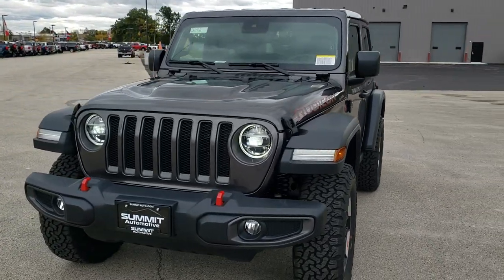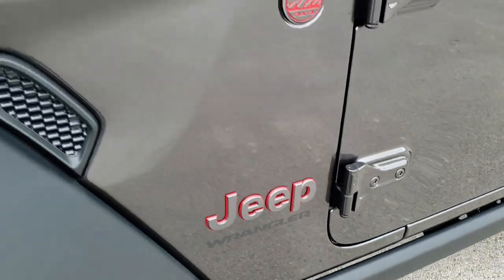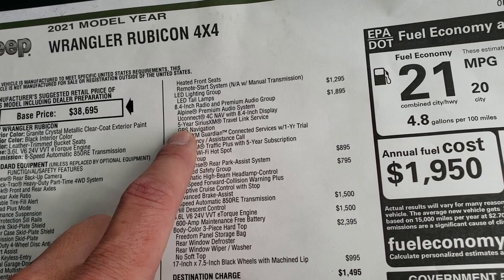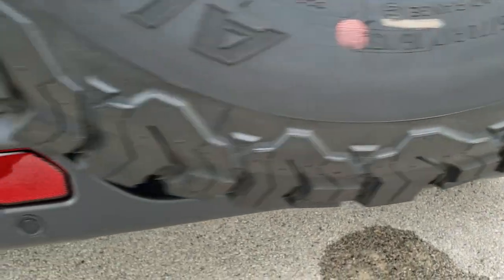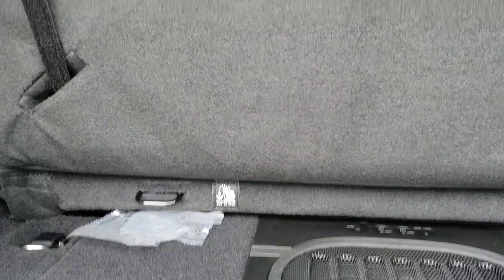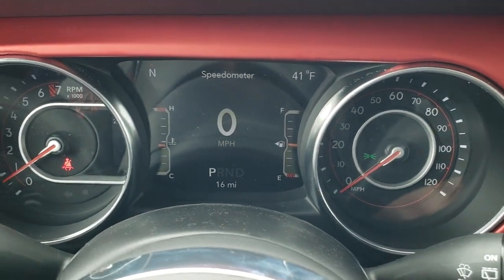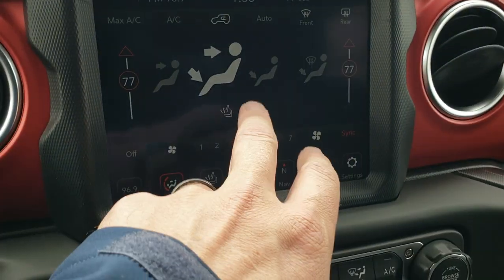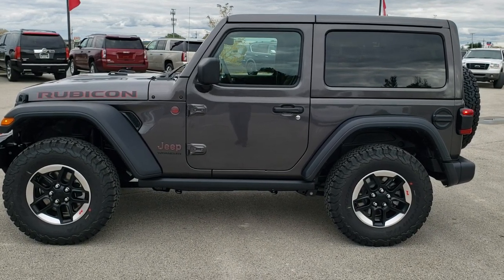2021 JEEP WRANGLER RUBICON LED LIGHTING GROUP IN GRANITE CRYSTAL WALK AROUND REVIEW 21J6 SUMMITAUTO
This 2021 JEEP WRANGLER RUBICON WITH LEATHER SEATS AND THE LED LIGHTING GROUP IN GRANITE CRYSTAL FOR SALE IN FOND DU LAC WISCONSIN is the vehicle we did walk around review of today.

Thank you for checking out this video of this 2021 JEEP WRANGLER RUBICON WITH LEATHER SEATS AND THE LED LIGHTING GROUP IN GRANITE CRYSTAL FOR SALE IN FOND DU LAC WISCONSIN

STOCK: 21J6
PRICE: $54,195
MILES: 20
MAKE: JEEP
MODEL: WRANGLER
VIN: 1C4HJXCG4MW523333
LOCATION: FOND DU LAC OSHKOSH WISCONSIN, 54937 TRUCKS ON 41

3.6 Liter V6 DOHC Engine, 285 Horsepower, Two Door with Color Match Hard Top, Rubicon Package, Trail Rated 4x4, 8 Speed Automatic Transmission, Automatic Transmission Center Console Shifter, 4x4 Floor Shifter Four Wheel Drive 4WD, Factory GPS Navigation System, Reverse Backup Camera Rearview Camera, Adaptive Speed Control Cruise Control, Blind Spot Monitoring with Rear Cross-Path Detection, Forward Collision Warning System, Start / Stop Technology Start/Stop, Driver Seat Height Adjuster, Dual Heated Seats, Black Ebony Leather Seats, Bucket Seats, 2nd Row Bench Seating, Heated Power Mirrors with Blindspot Indicators, Electronic Stability Control Traction Control ESC, Axle Lock, Downhill Assist Control DAC, Sway Bar Link Disconnect, BF Goodrich All Terrain KO T/A LT285/70 R17 Tires, Painted and Polished Aluminum Rims Premium Wheels, Four Wheel Disc Brakes, LED Fog Lights, LED Headlights, LED Running Lights, LED Tail Lamps, Reverse Sensors, Blind Spot and Cross Path Detection System, Rock Rails, AM / FM Radio Tuner, Sirius/XM Satellite Radio Capabilities Sirius / XM, Uconnect (R) 8.4 AM/FM System 8.4 Inch Touchscreen with AM/FM, 7-Inch Multi-View Display, Alpine Premium Audio Sound System, Offroad Pages With Temperature Guages, Pitch And Roll Display, and Drivetrain Display, SOS / Assist System, U Connect Hands Free Bluetooth Hands-Free Phone System Blue Tooth, Android Auto Compatible, Apple Car Play Compatible, Auxiliary MP3 Jack Portable Audio Connection, Factory Subwoofer, USB C Jack, USB Jack Portable Audio Connection, Enter-N-Go System Keyless Entry System, Keyless Entry with Factory Remote Start, Push Button Start, Rear Window Defroster, Swing Open Rear Door with Manual Raise Glass, Adjustable Height Seatbelts, Driver and Passenger Front Air Bags, L.A.T.C.H. Child Safety System, Side Curtain Air Bags SRS Safety Restraint System, Heated Steering Wheel Multi-Function Steering Wheel Controls, Homelink System with Three Programmable Buttons for Garage Doors, Lighting Systems & Security Systems, Compass, Outside Temperature Display and Mileage Display, Fold Down Rear Seats, Factory Floormats, Air Conditioning AC, Cruise Control, Power Locks, Power Windows, Automatic Headlights Autolamp, Tilt/Telescope Steering Wheel, 115V / 150W Auxiliary Power Outlet, 3 Year / 36,000 Mile Remaining Factory Bumper to Bumper Warranty, Whichever comes first, 5 Year / 60,000 Mile Remaining Powertrain Factory Warranty, Whichever comes first, Granite Crystal Metallic Clearcoat, Call Now! 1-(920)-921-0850 . Summit Automotive Chrysler Dodge Jeep Ram in Fond du Lac, Wisconsin also Proudly Serving Oshkosh, Madison, Milwaukee, Sheboygan, Appleton, and Waupun is a family owned and operated dealership since 1959. We take great pride in our new and used car and truck center with vehicles to fit everyone’s budget. We have ON THE SPOT FINANCING. BAD CREDIT OR GOOD CREDIT, we work with over 20 lenders to get you APPROVED AT THE MOST COMPETITIVE RATES. We provide AIRPORT TRANSPORTATION and NATIONWIDE DELIVERY OPTIONS. We are conveniently located on HWY 41 at EXIT 98, Hwy 151 at Military Rd. Exit . Just Look For The TRUCKS ON 41. Advertised price does not include, tax, title, registration and service fee.,

STOCK: 21J6
PRICE: $54,195
MILES: 20
MAKE: JEEP
MODEL: WRANGLER
VIN: 1C4HJXCG4MW523333